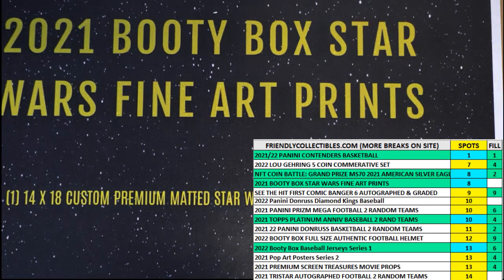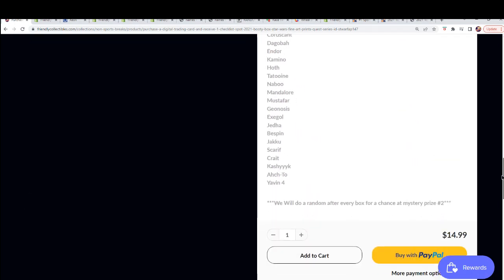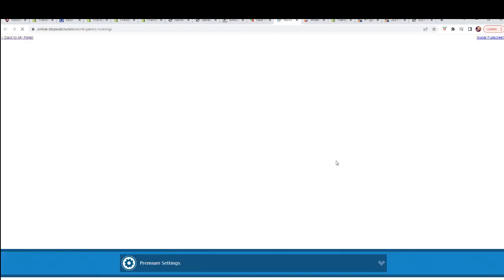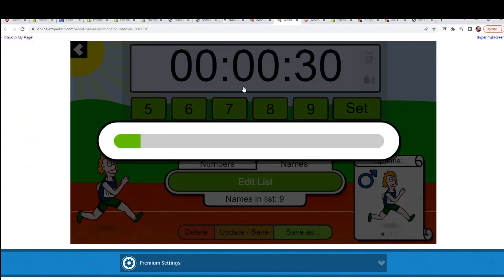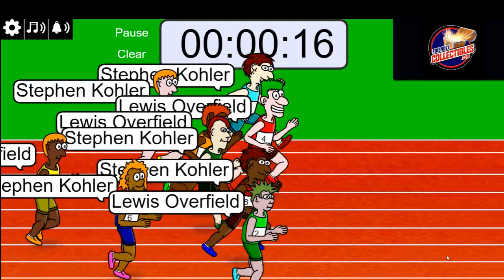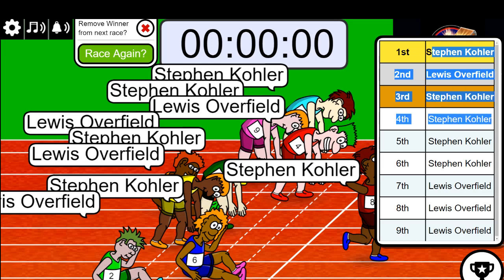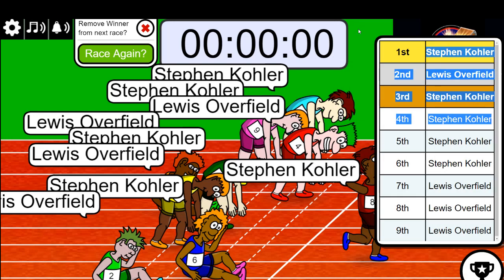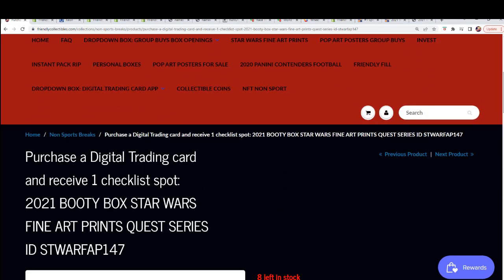2021 BOOTY BOX STAR WARS FINE ART PRINTS QUEST SERIES FILLER B ID STWARFAP147